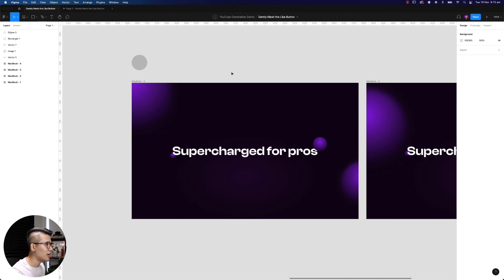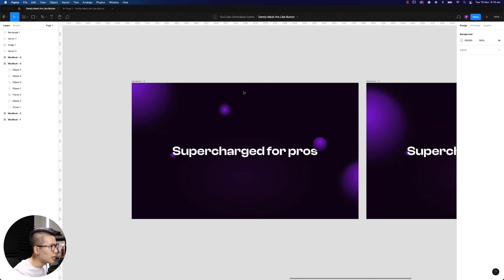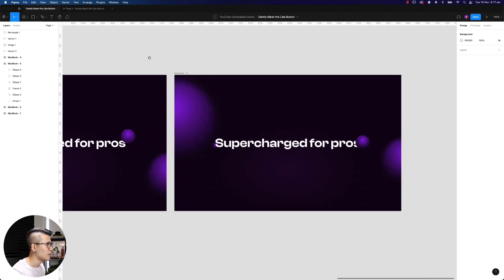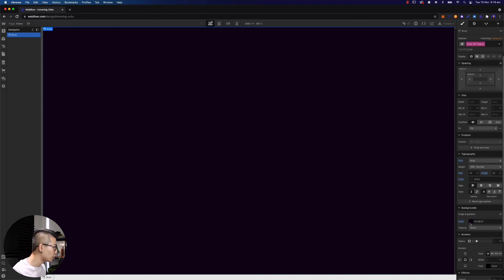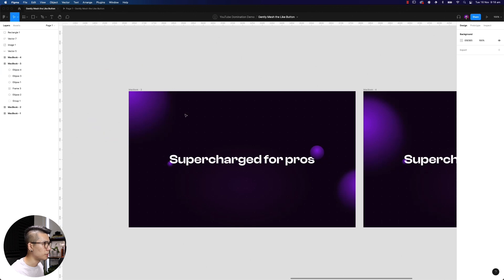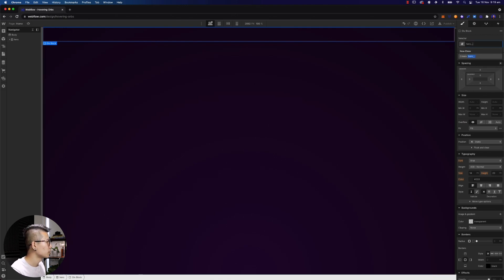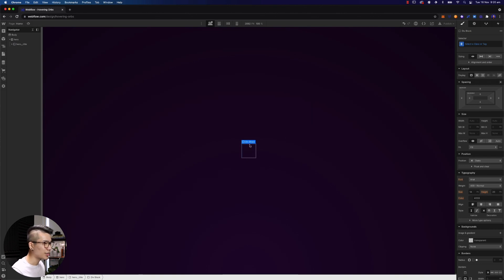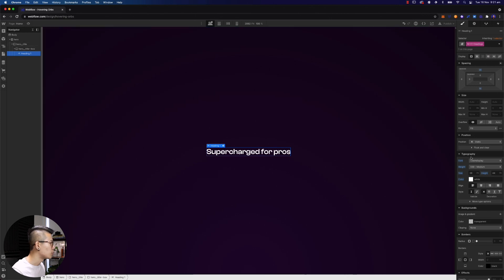Hovering 3D Orbs Animation | Figma to Webflow Tutorial